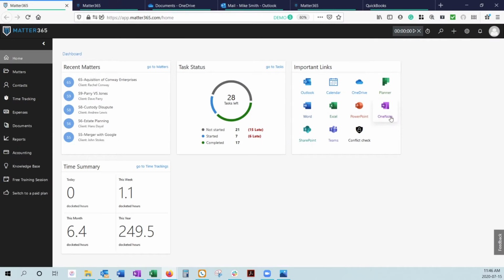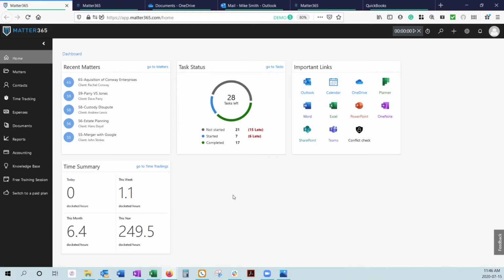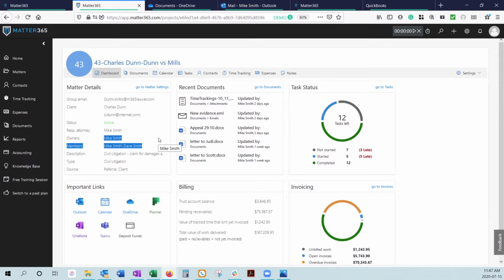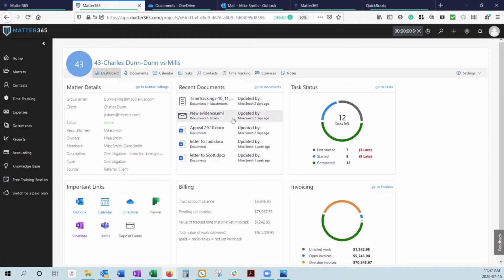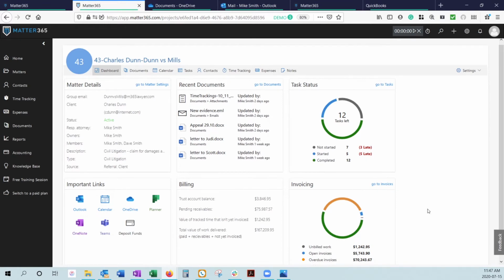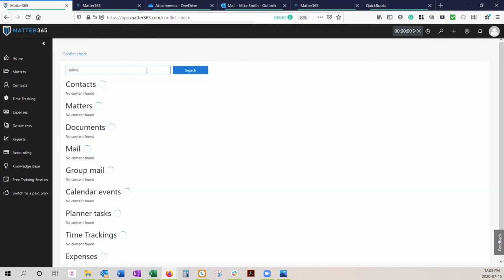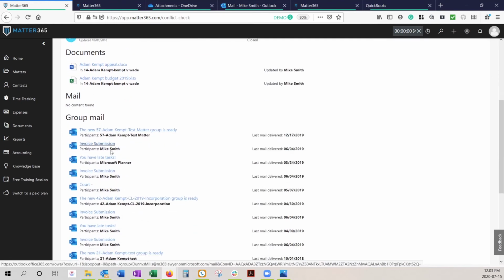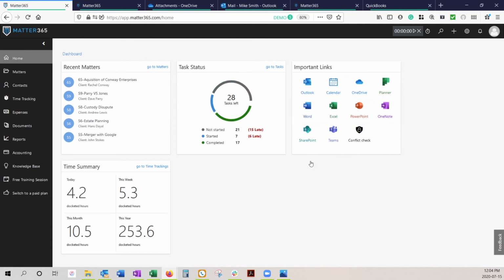Intro to Matter365 - Legal Software for law firms fully integrated with Microsoft 365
In this demo, we show you how Microsoft 365 for Lawyers can work with Matter365, a seamless add-on to your existing products that allows you to take your practice paperless, make your workday easier, and get the most out of your Microsoft 365 subscription.

Not sure about your current workflow? See what the experts have to say

Here is just some of what Matter365 can do for your law practice:
• Quickly create a new matter and access tools and resources across dedicated Microsoft applications
• Easily categorize emails, manage documents and track time across projects
• Seamlessly integrate with Quickbooks and send timely invoices
• Secure payment and keep data private under Microsoft security

Matter 365 - Legal practice management software fully integrated with Microsoft 365
Welcome to Matter365, the first legal practice management solution fully-integrated with Microsoft 365 and Microsoft applications. A perfect tool to leverage Office 365 for Lawyers, Matter365 allows you to easily create a matter, categorize your documents and email, and track and bill your time. Want to become an agile law firm? Curious if your current legal case management software is holding you back? Our matter management solution saves time, reduces administrative headache, and increases revenue, so you no longer need to search for legal software ever again.